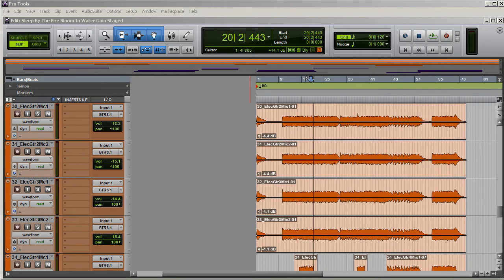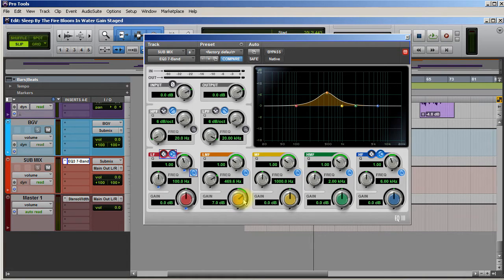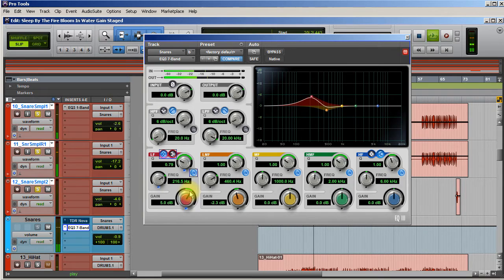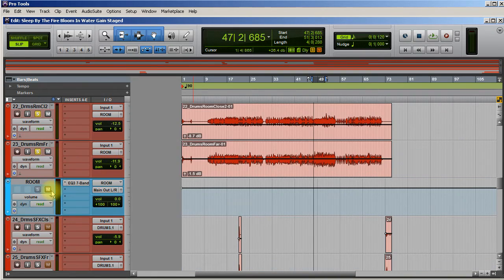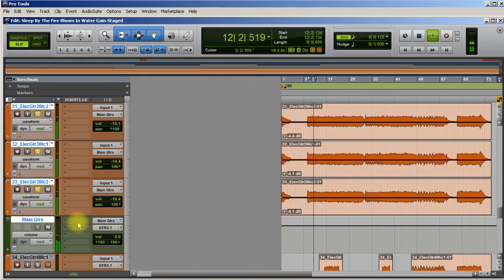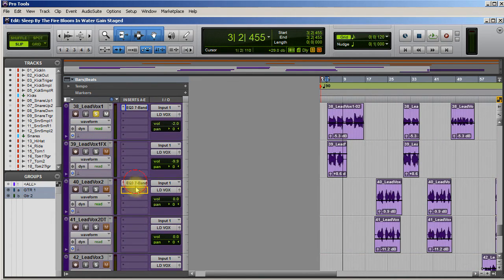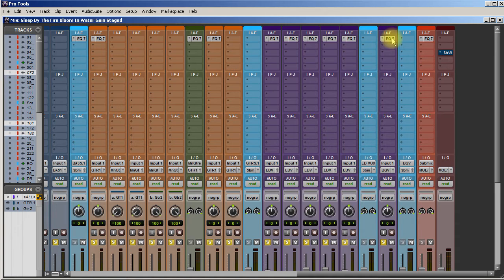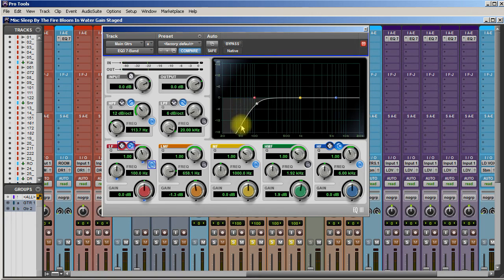Don't Over Think EQ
Don't overthink eq. Trust your gut. Give the track what it needs and nothing more.